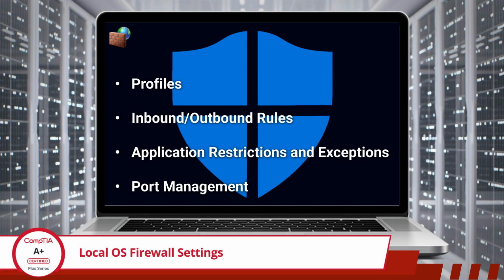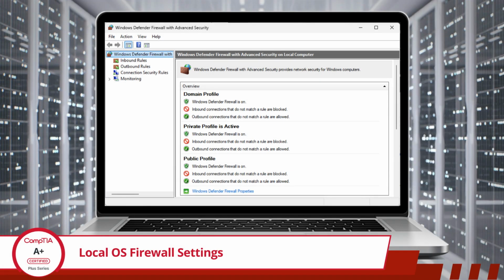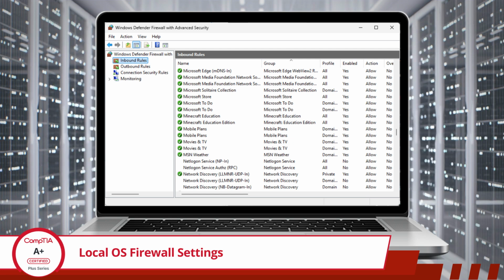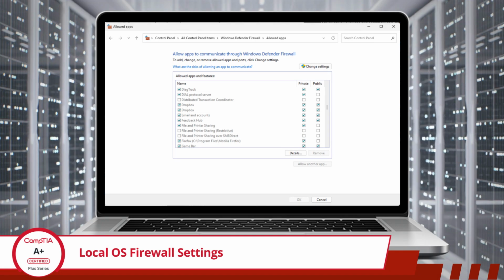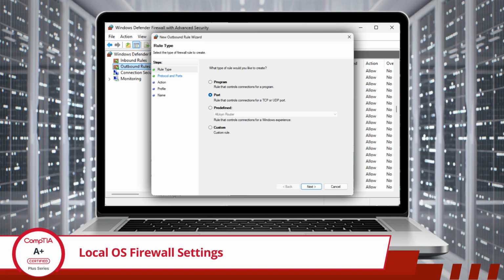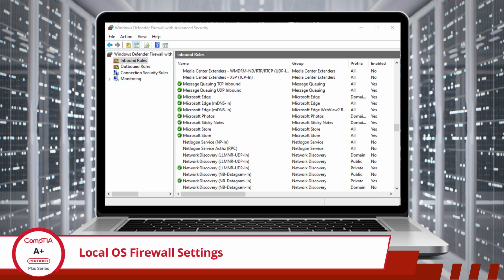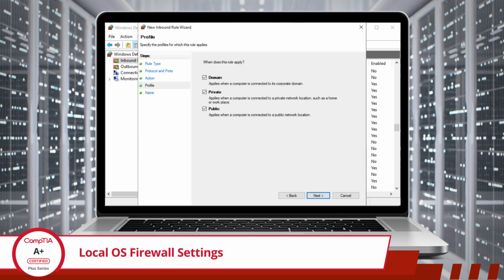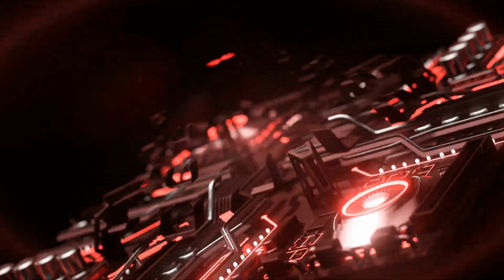CompTIA A+ Core 2 (220-1202) | Local OS Firewall Settings | Exam Objective 1.7 | Training Video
CompTIA A+ Core 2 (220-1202) | Exam Objective 1.7 | Given a scenario, configure Microsoft Windows networking features on a client/desktop - Local OS Firewall Settings